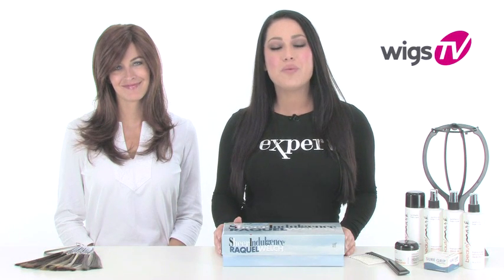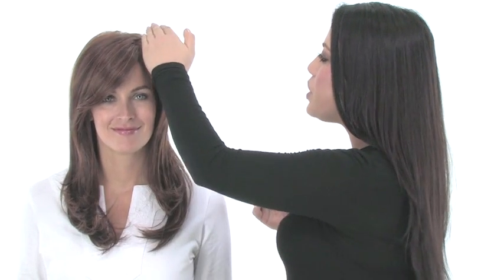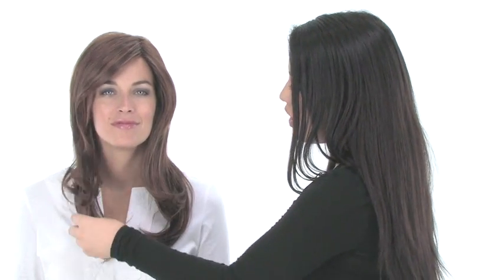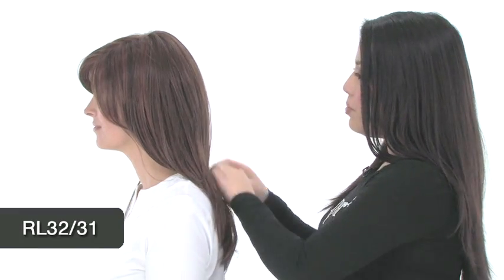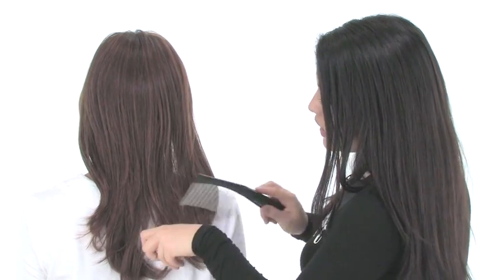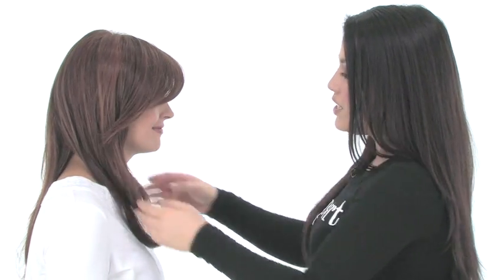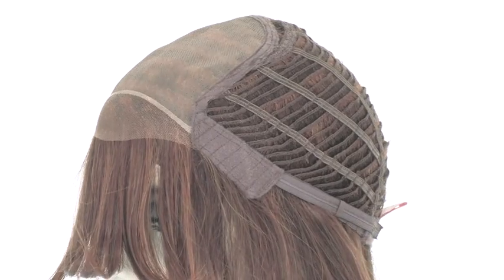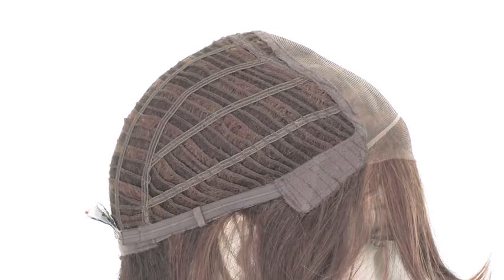Spotlight | Raquel Welch Wigs | 360˚ Review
Spotlight by Raquel Welch is one of the Top 3 Wigs of the Year because our customers just can't get enough! This long, luscious wig is heat-friendly so you can straighten it or add curls & waves.

You'll love the natural looking lace front & monofilament top. Watch this video on Spotlight to see it straight out of the box. It's part of the Top 50 Wigs of 2010. You'll have volume, layers & a look that's unforgettable!